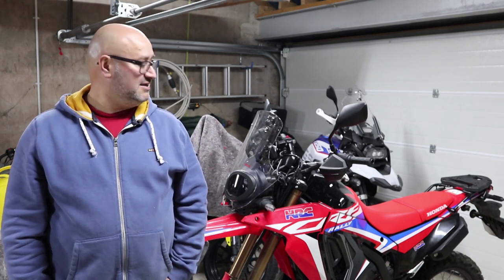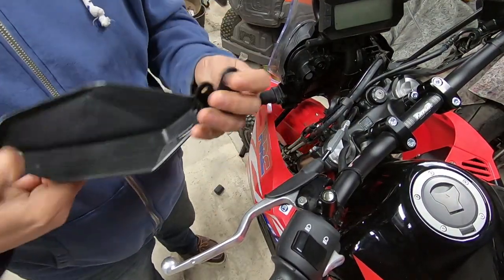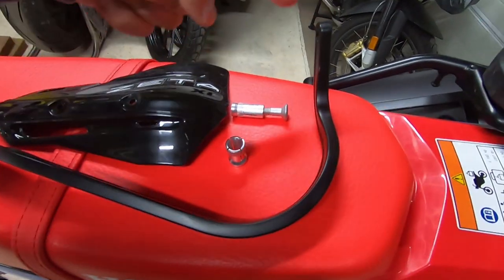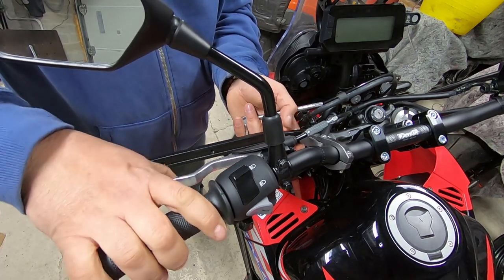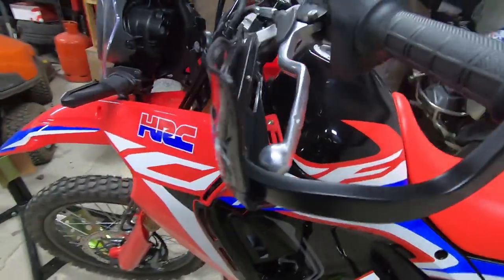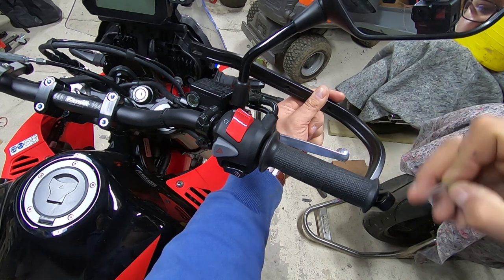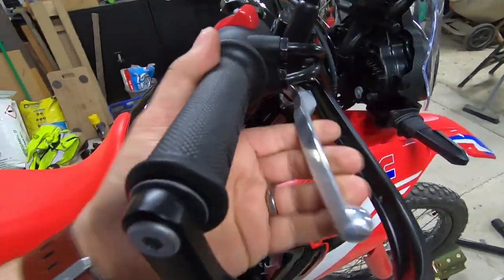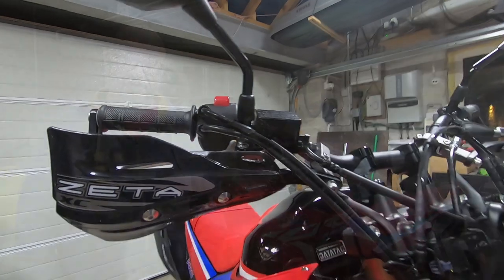How To: Honda CRF300L/Rally - Zeta XC Handguard Fitting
This video is the replacement of the stock handguards on my 2021 Honda CRF300 Rally. The bars and guards are the same fitting for the CRF300L so this video can be used for both versions.

The stock guards are not particularly robust, and are so flexible that they are likely to cause the loss of a lever in the event of an off.
I have replaced them with the Zeta rails for taper bars and XC guards:

00:00 Introduction
00:56 Left overview
01:09 Right overview
1:26 Left stock guard removal
2:26 Stock and Zeta comparison
2:59 Left side fitting
6:30 Right stock guard removal
7:20 Right side fitting
10:30 Conclusion

Thanks

A few people had asked me about the Hex Wrenches. They are made by Bondhus, and I bought them from Amazon.

Crf300 rally handlebars
Crf300l handlebars
Crf300 handlebar
Crf300l handlebar upgrade
Crf300l handlebar risers
honda crf300l rally
Crf300 rally renthal
dual sport